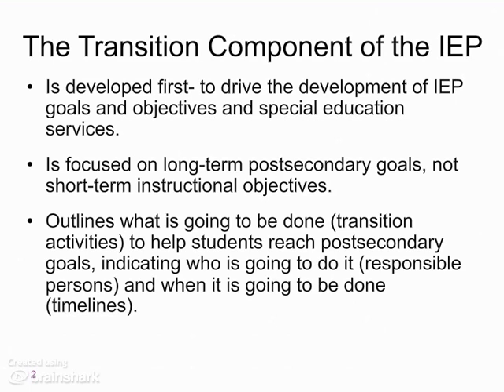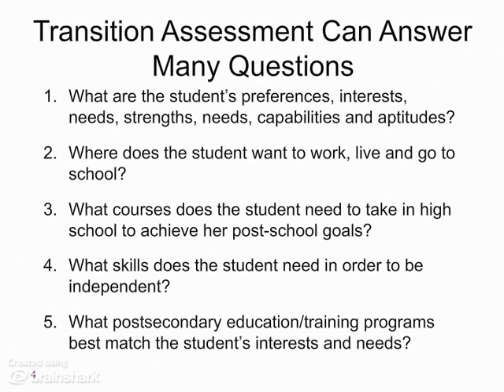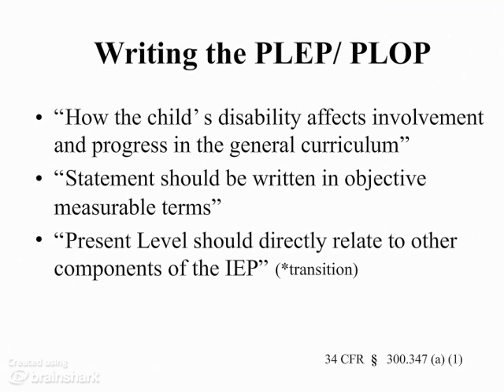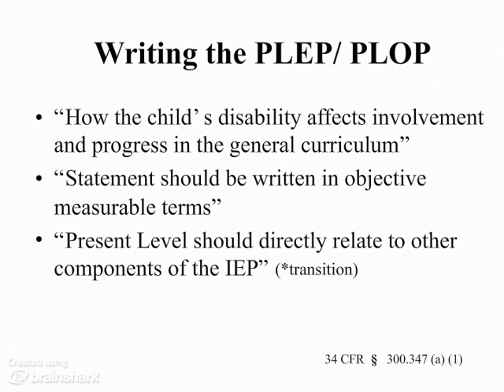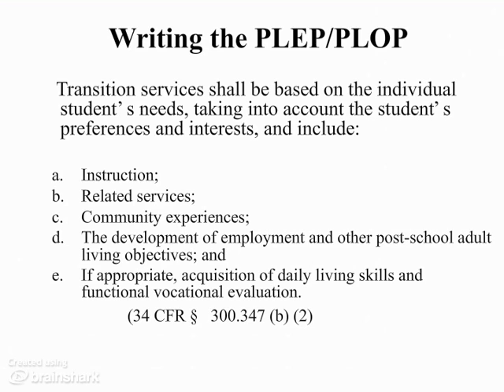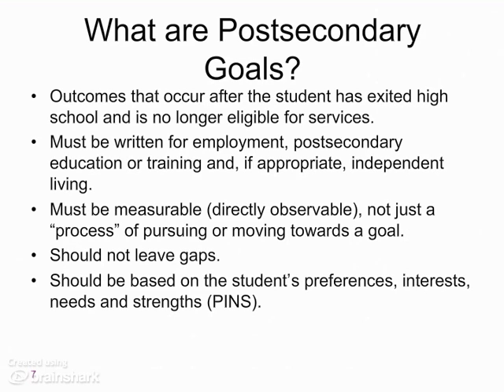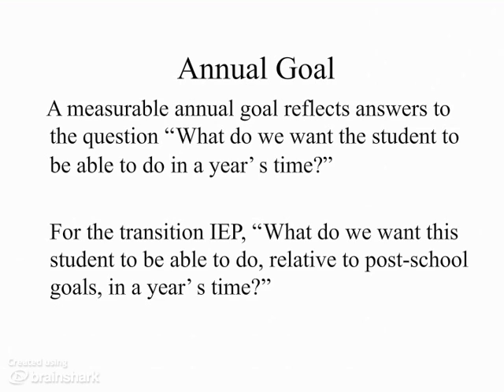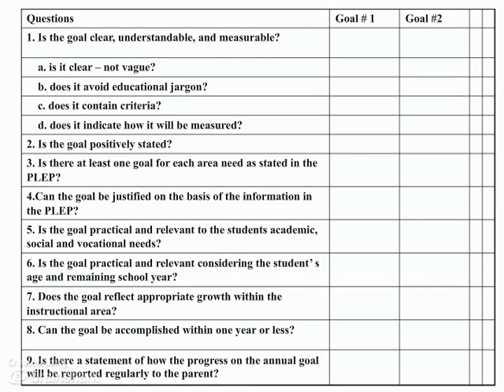ITP PLoP Goals